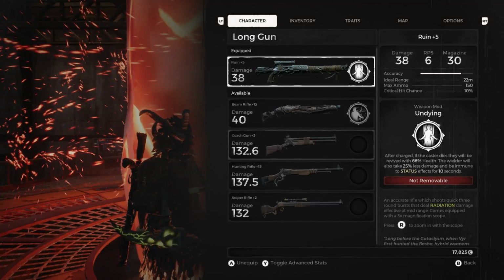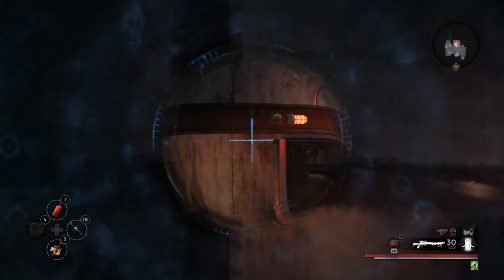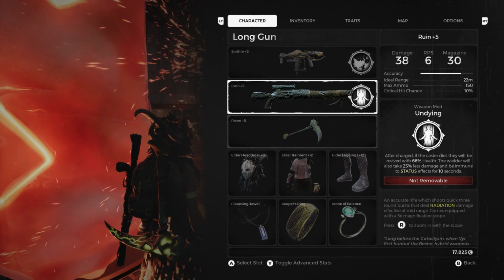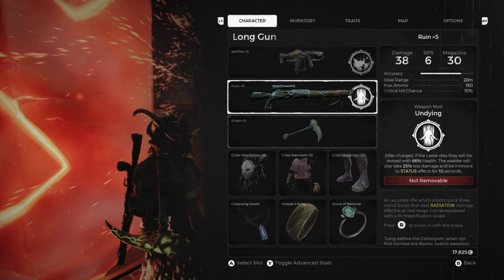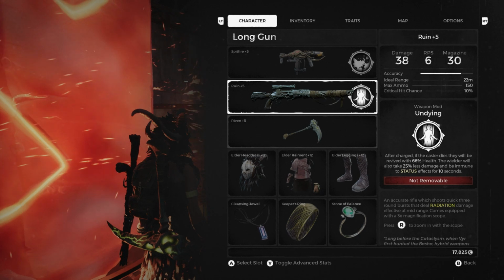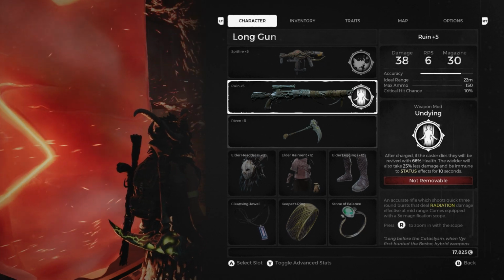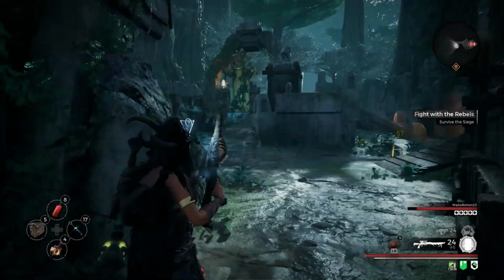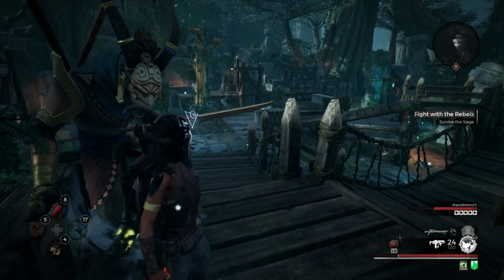Most OVERPOWERED Weapon (Ruin) | Remnant From The Ashes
I hope i did this review video better than my first one lol. if you peeps have any questions lemme know! This weapon is dropped by the undying king and it basically grants you a free revive

Hey guys if you liked the video and want more, show me some love by hitting that sub and like button. If you wanna go above and beyond SHARE!

OR

I'm always open to suggestion for videos and if you wanna partner
up or have any business offers, hit me up through my email.

-Please flag any negative or hateful comments, we are here to have fun so enjoy!

If you're reading this far then quick question
1. telekinesis
2. invisibility
3. a custom power of your choice but with a negative effect.

Type your answer in the comments!!!